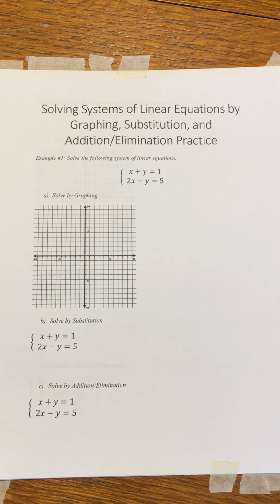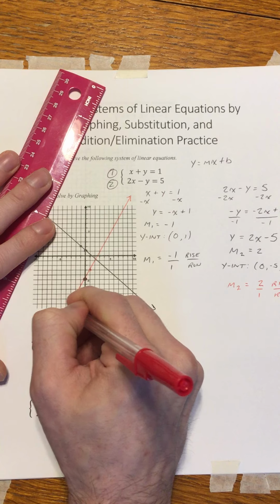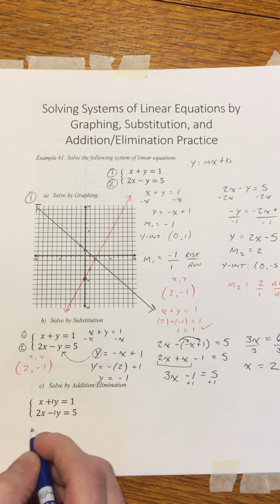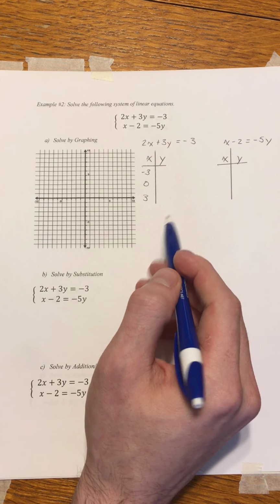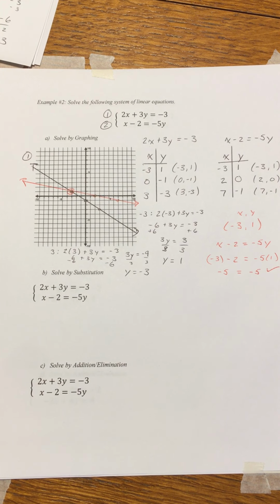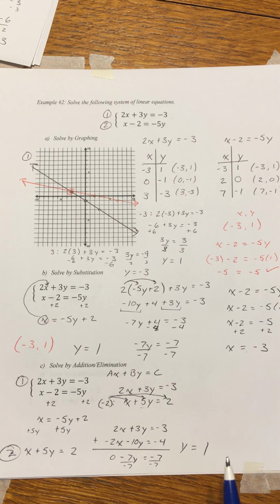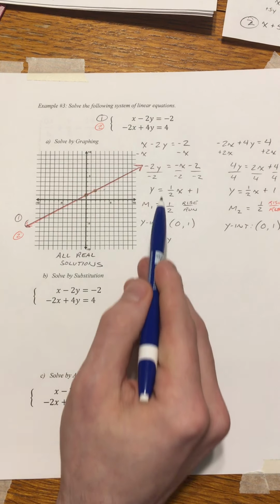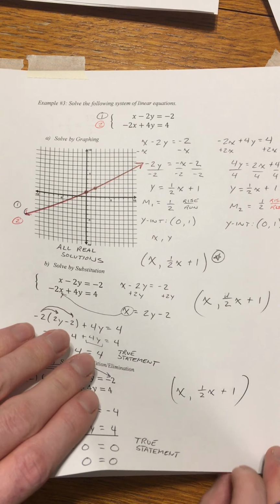(Bay) MATH 095Solving Linear Equations by Graphing, Substitution, and Addition (Elimination)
This video demonstrates examples of how to solve systems of linear equations by graphing, Substitution, and Addition (Elimination).